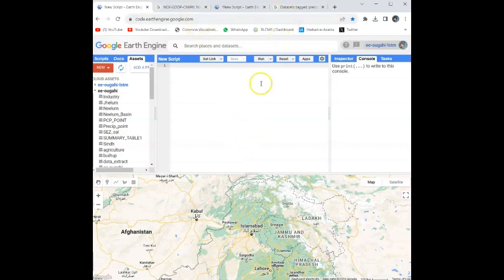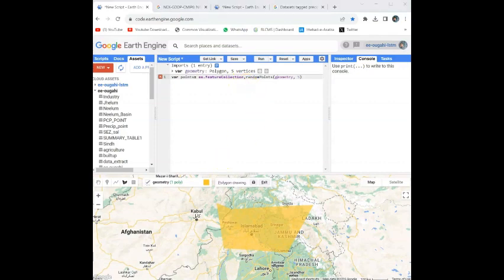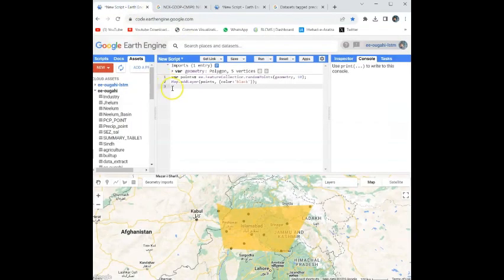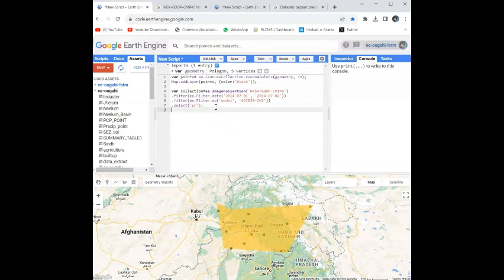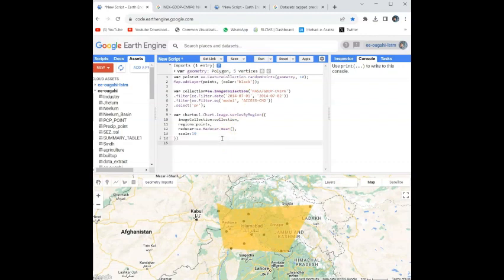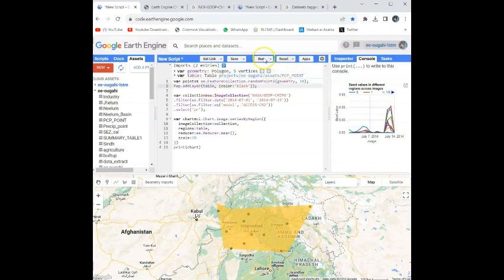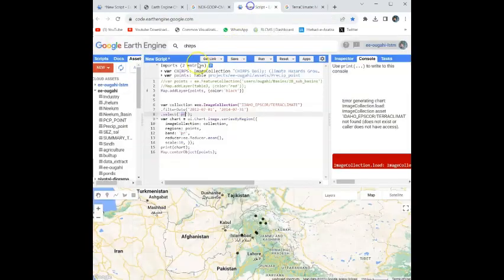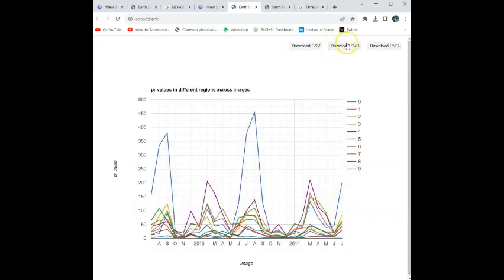Climate data CMIP6 download for Google Earth Engine for precipitation, temperature etc....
I pleased to share an informative video! I've always been fascinated by the power of data analysis in understanding our changing climate by extracting data using point shapefiles is incredibly helpful. It's amazing to see how technology is allowing us to dive deeper into the intricacies of climate data.
This video is about extracting CMIP6 and other data sets such CHIRPS, ERA5, TERRACLIMATE etc using point shapefile or random points generated.